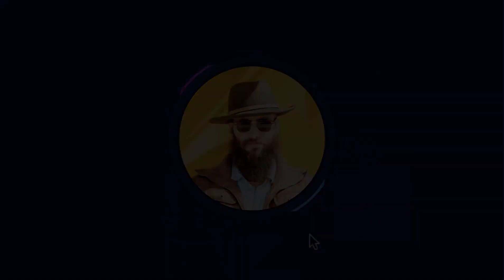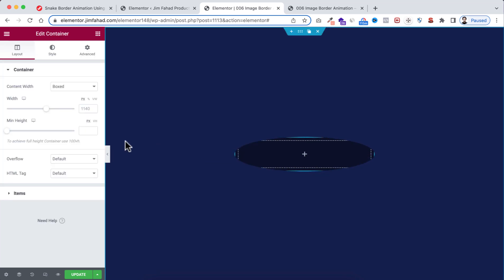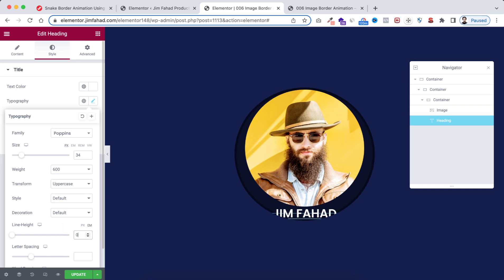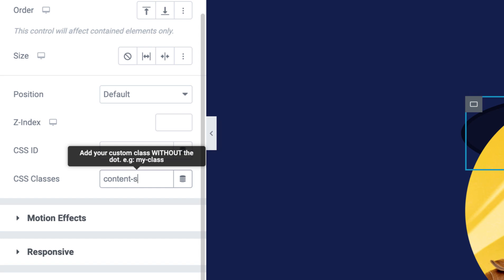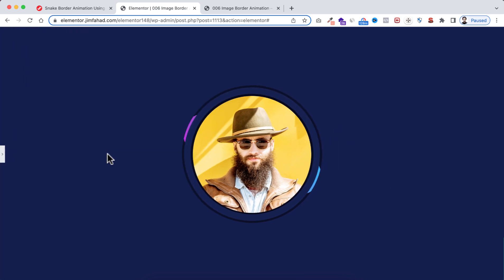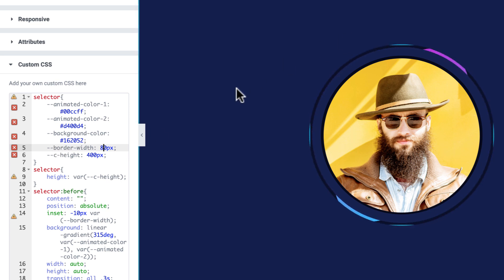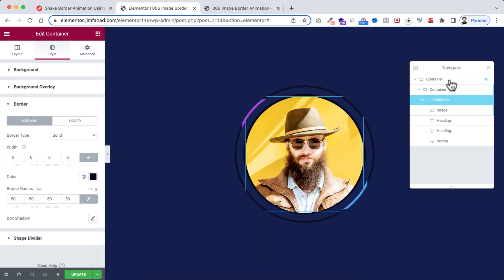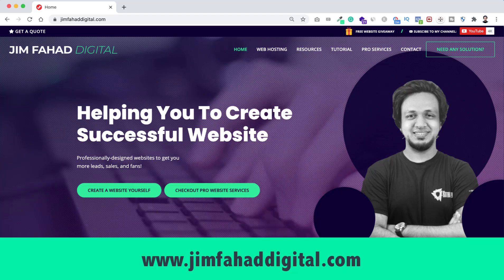Elementor Snake Border Animation | WordPress Elementor Pro Tutorial | Elementor Flexbox Tricks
In this tutorial, I'll show you How to Create Animated Snake Border using Elementor Flexbox 🔥 No additional plugin is required!!

TIMESTAMP:
0:00:00 Overview
0:00:40 Design the Layout using Elementor
0:07:18 Add Animated Snake Border using Custom CSS
0:18:08 Contact Jim Fahad for WordPress Projects

About:
10 Million+ website owners started using the Elementor page builder. I'll show you the easiest way how you can create your personal resume website using Elementor Page Builder yourself.